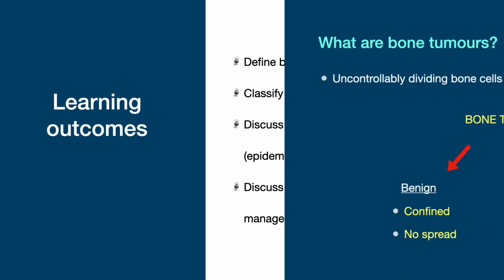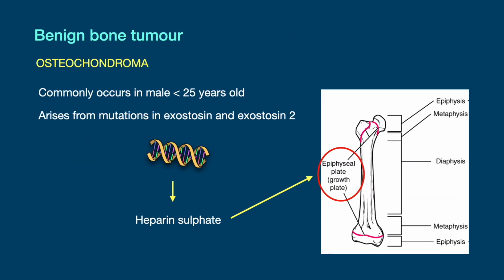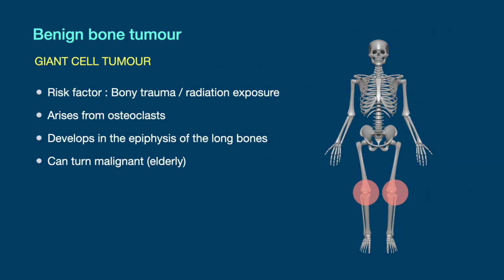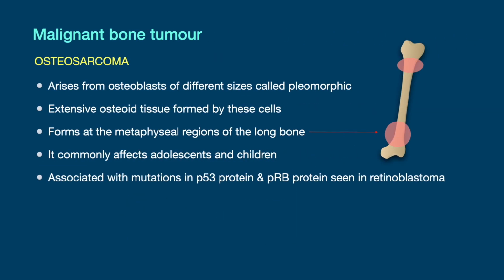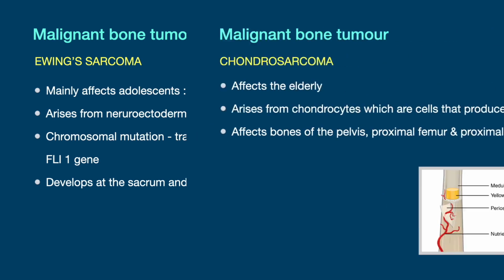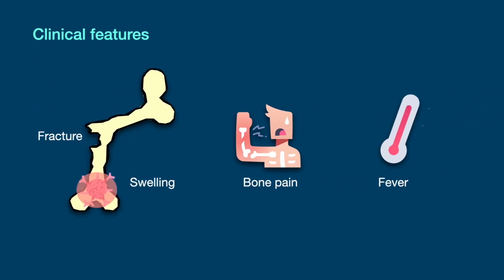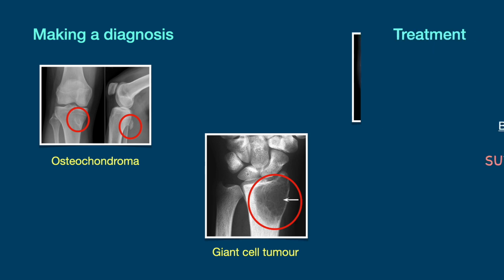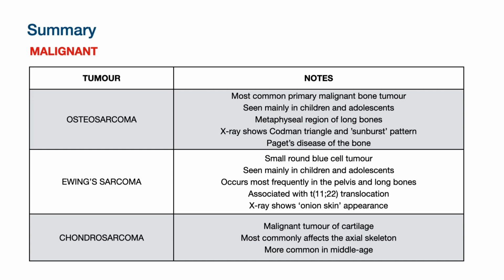Bone Tumours - High-Yield Review: Bone Disorders | Rheumatology Masterclass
Bone tumours high-yield clinical review covering core diagnostic criteria, evidence-based management, and essential exam frameworks.

👥 WHO SHOULD WATCH:
• Candidates preparing for international postgraduate examinations (MRCP UK Part 1, Part 2, PACES, MRCS, AMC, USMLE, PLAB/UKMLA).